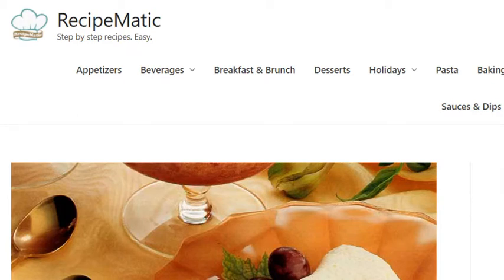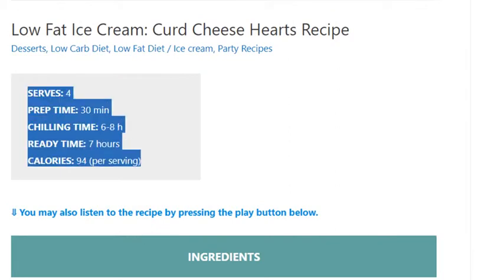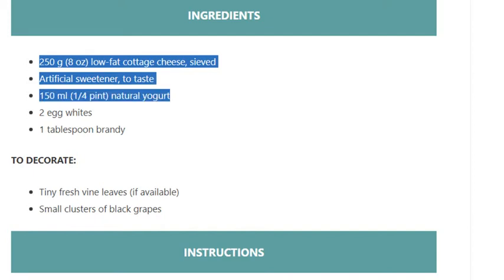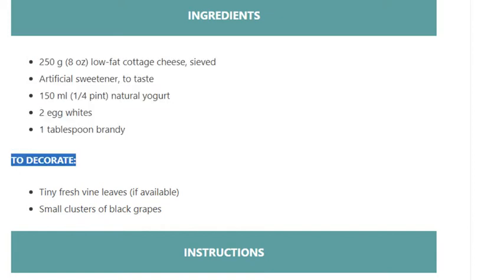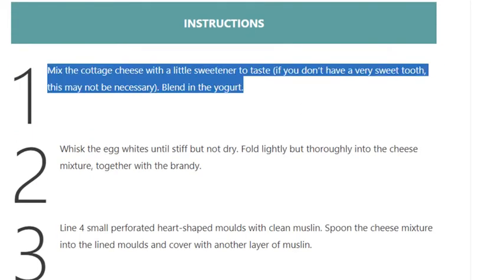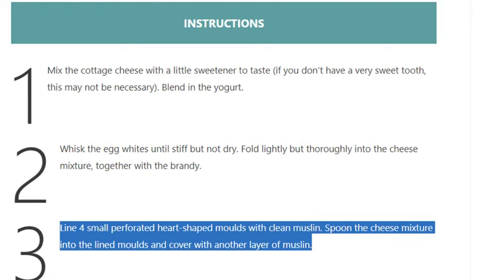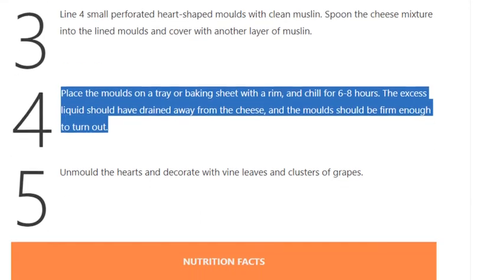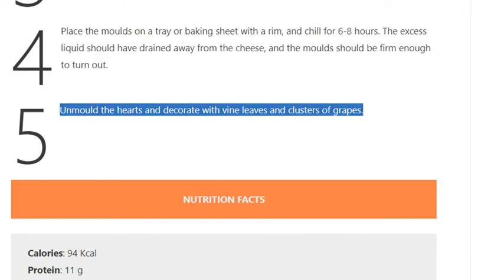Low Fat Ice Cream: Curd Cheese Hearts Recipe